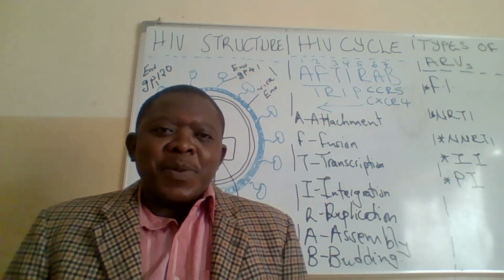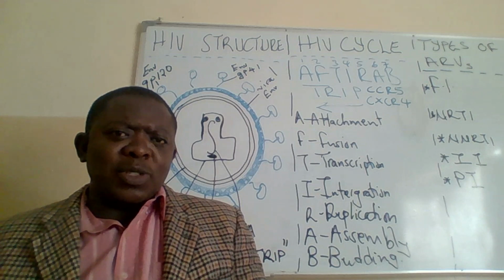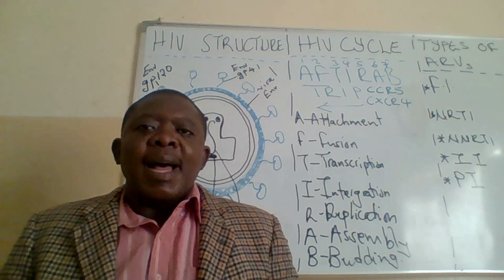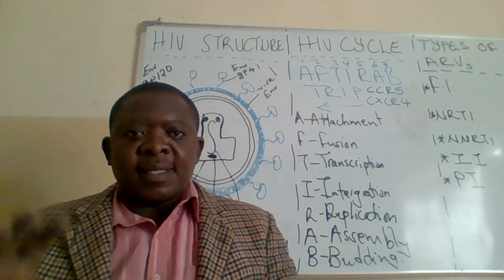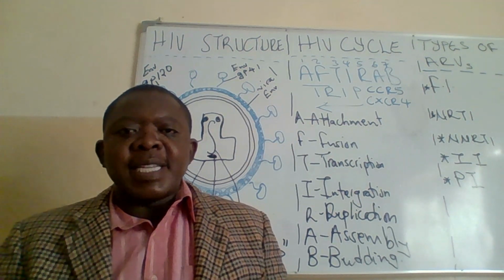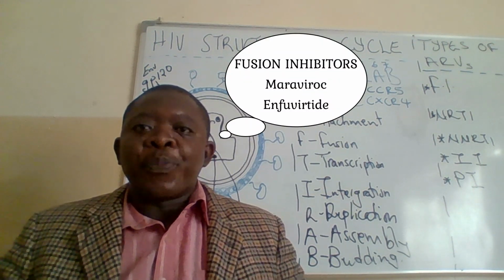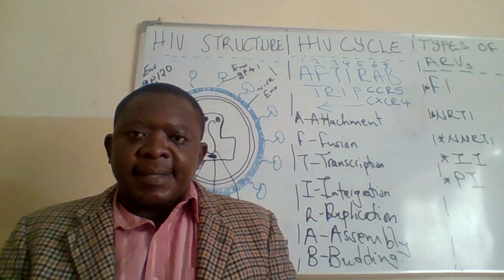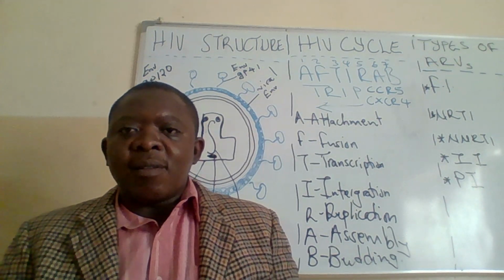HIV LIFE CYCLE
Brief introduction to HIV life cycle